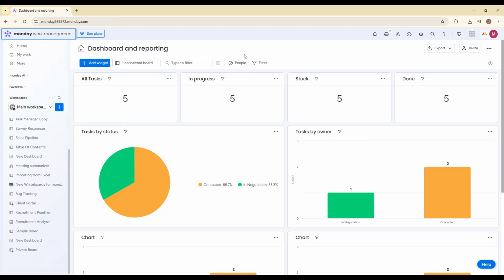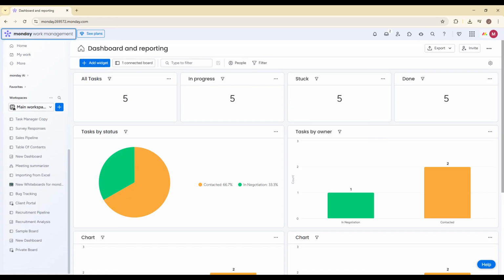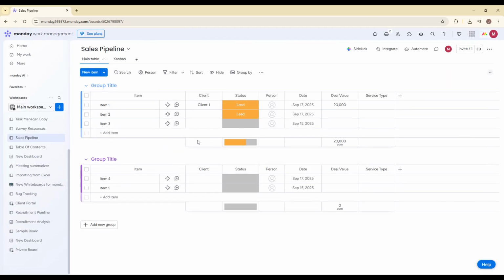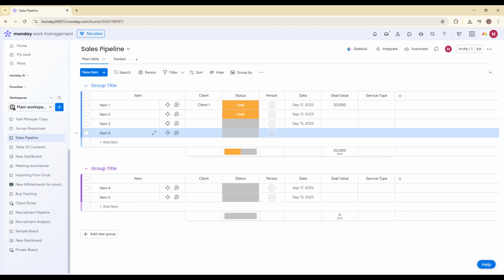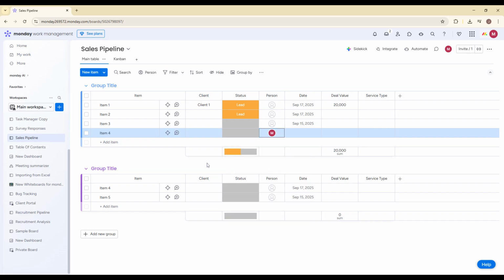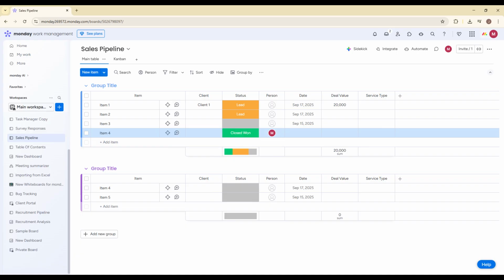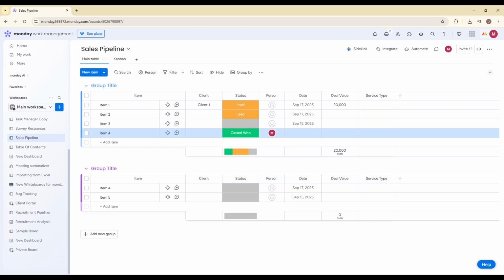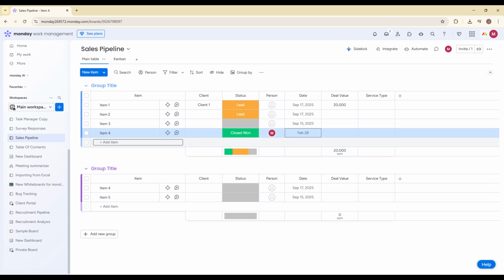How To Manage Tasks In Monday.com (2026 Easy Guide)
Learn how to manage tasks in Monday.com step by step. This guide covers creating tasks, assigning team members, setting statuses, and adding due dates for better workflow management.

Timestamps:
0:00 Introduction
0:23 Creating a Task (Item)
1:18 Assigning a Task to a Team Member
2:02 Setting Task Status
2:49 Adding Due Dates
3:28 Recap and Outro